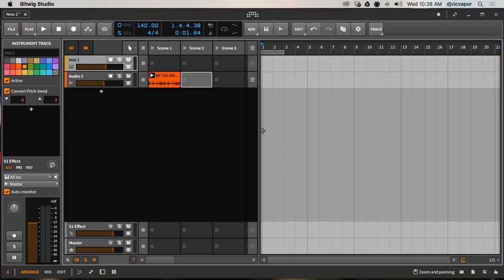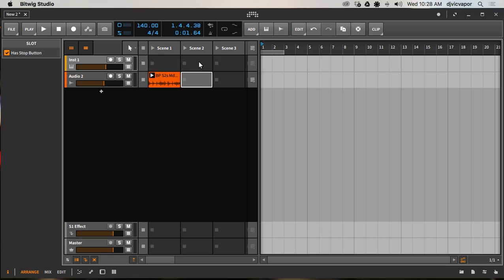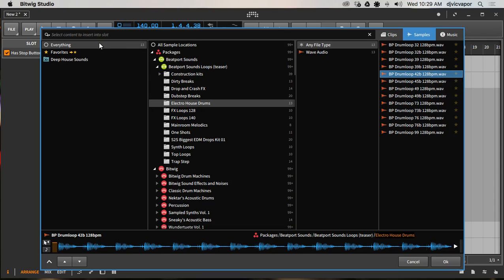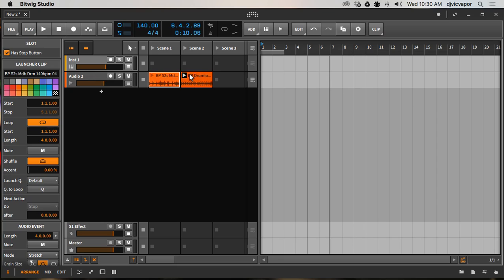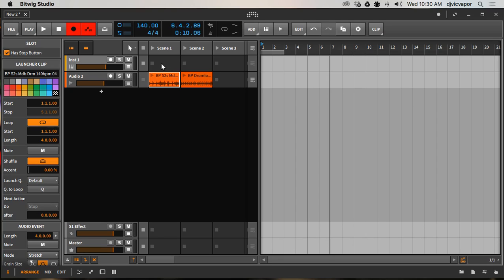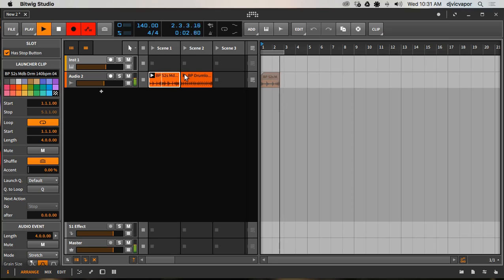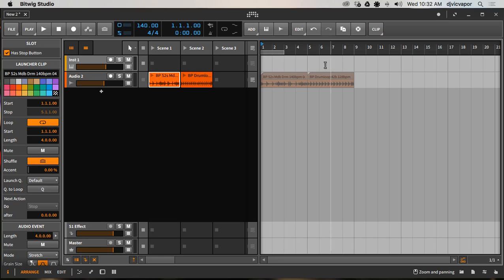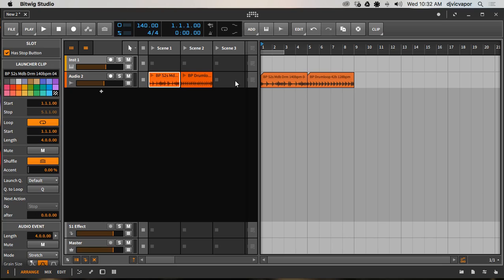Bitwig Studio 2 - Beginners Course - Lesson 4 - Record To Timeline - feat. (djvicvapor)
Bitwig Studio 2 - Beginners Course - Lesson 4 - Record To Timeline